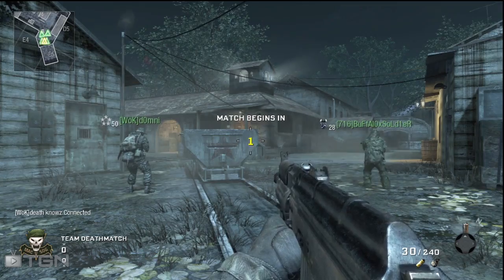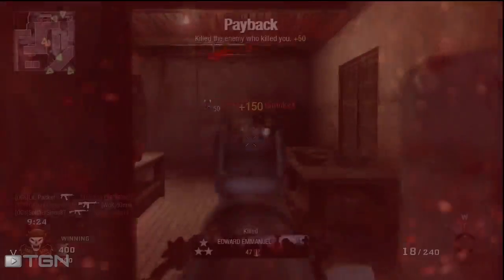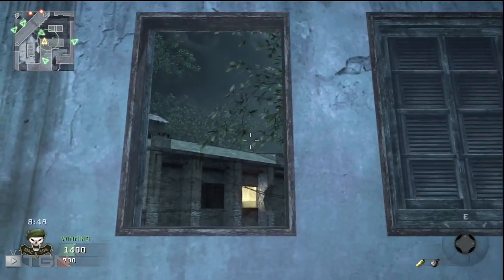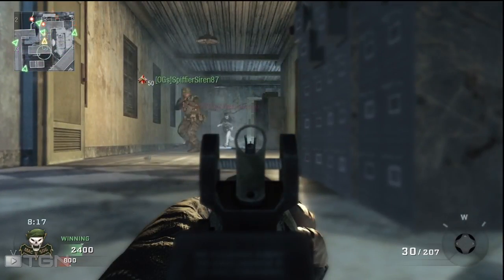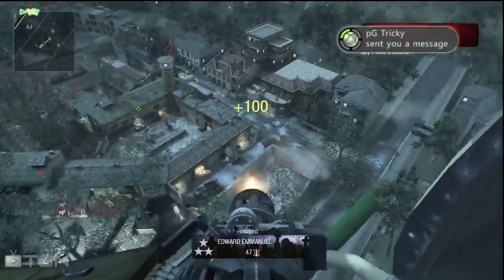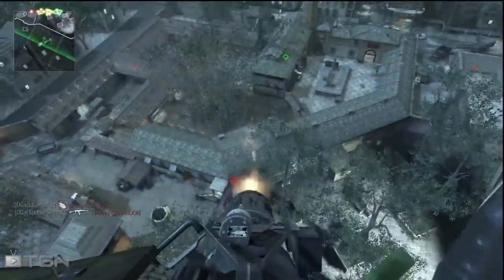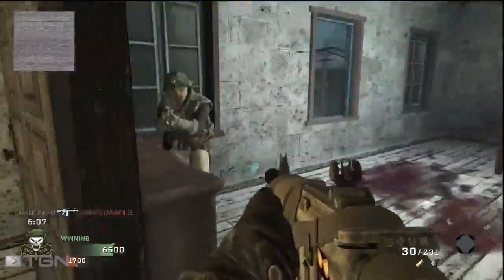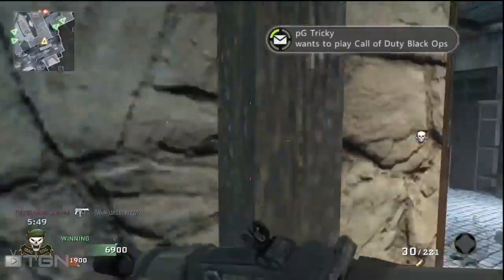Create a Class | Rushing, Ft. pG ZuKa - WAY➚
See the full show! ★ WAY

pG ZuKa Showing you how to create a good class for rushing

If you like this video, click "Like" and "Add to Favorites"!